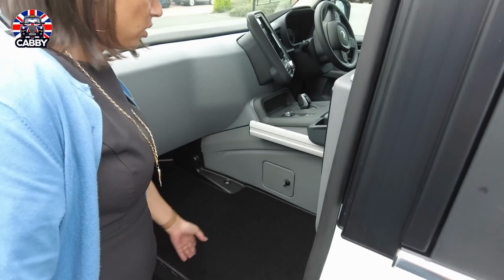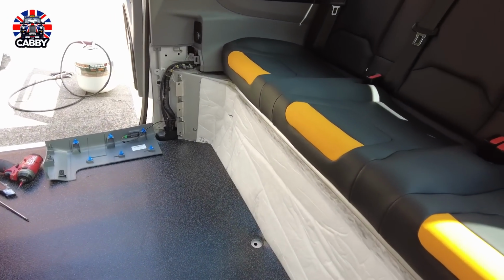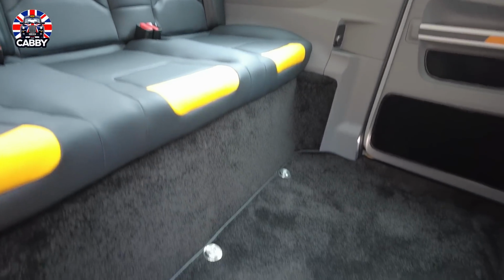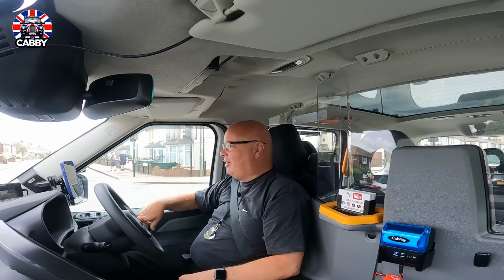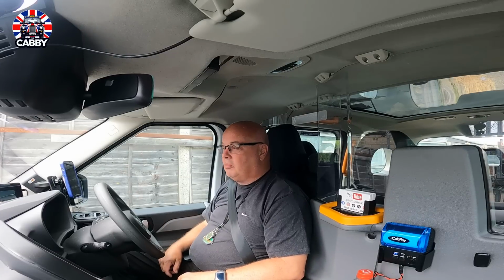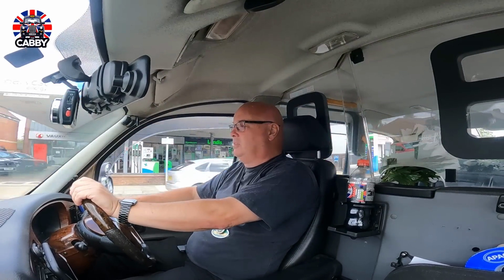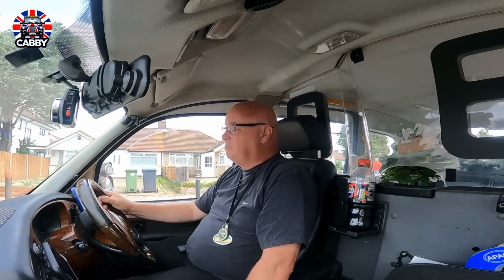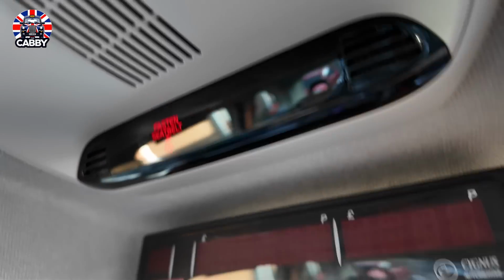I Bought a Taxi from the Future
I pick up my brand new Taxi from Ascott Cab Company from the lovely Holly and take it straight to JV Brights for some modifications.

I give a comparison between my New Electric TXe Taxi and a Diesel TX4.

My first impressions after just 1 month of owning the new cab.

If you would like more information about my channel, my quest to bring London's finest stories to life, or if you are visiting London and you would like to book a bespoke guided sightseeing tour around the city then please contact me

💍 Wedding Transport
🎬 Filming Hire
✈️ Airport Transfers
📢 Promotions
🚕 Taxi Advertising
🎥 Studio Tours

I am Jamie, a London Taxi Driver (black Cab) with over 33 years experience plying my trade on the streets of London.

Because I am passionate about what I do and the fantastic City that I operate in, from it's history, geography, great places to eat or grab a quick coffee. And to preserve and promote our trade that has been around since 1654.